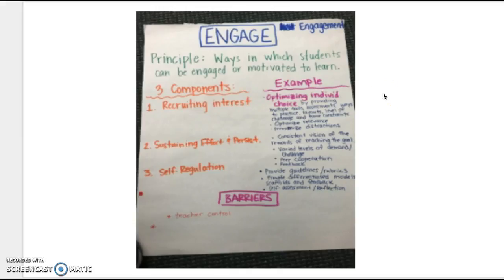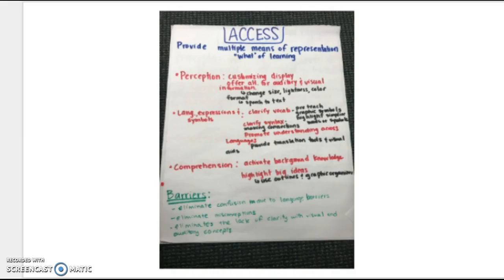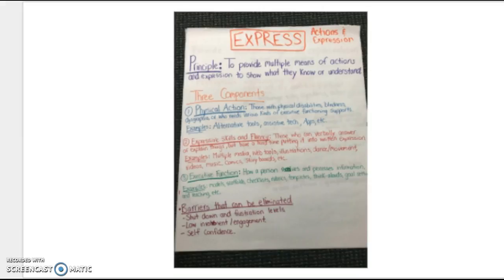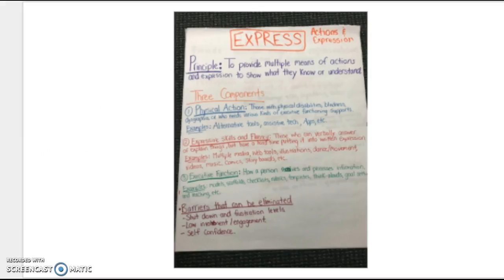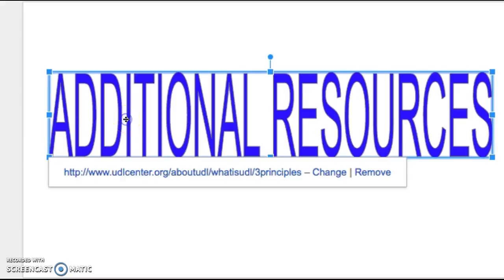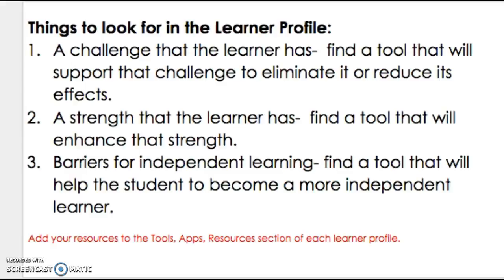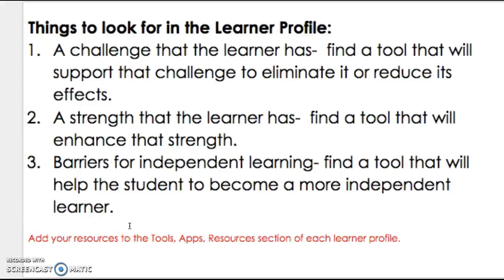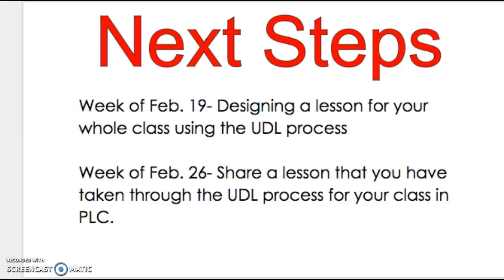Designing a Learner Backpack